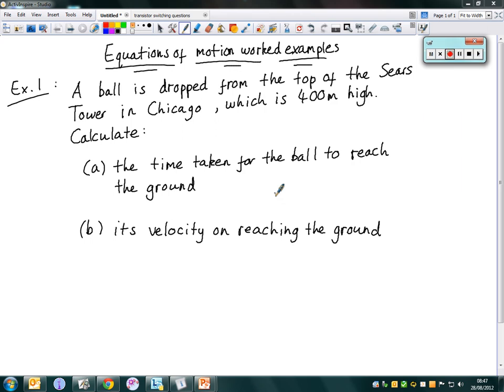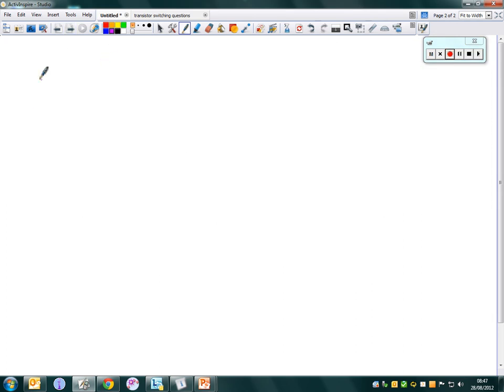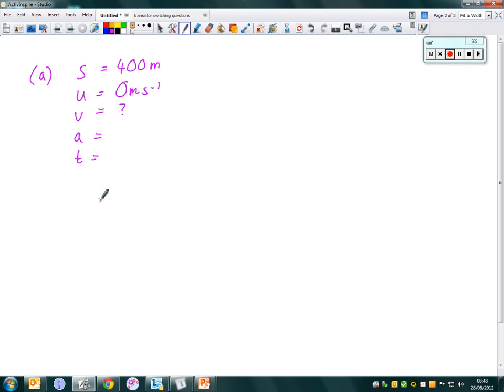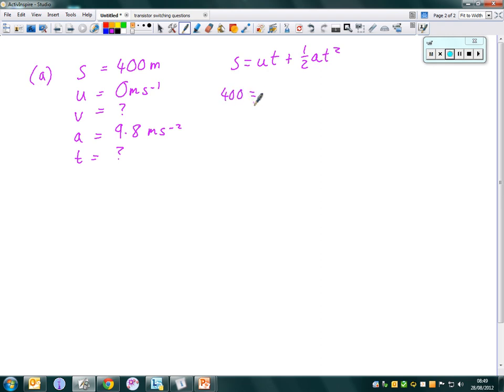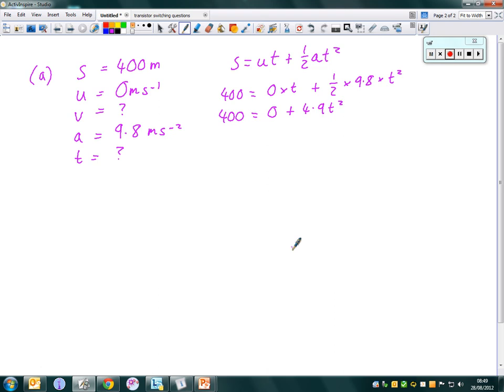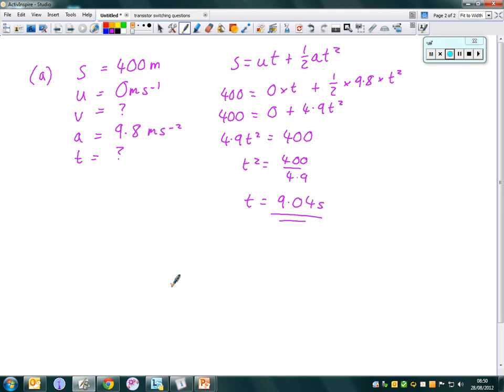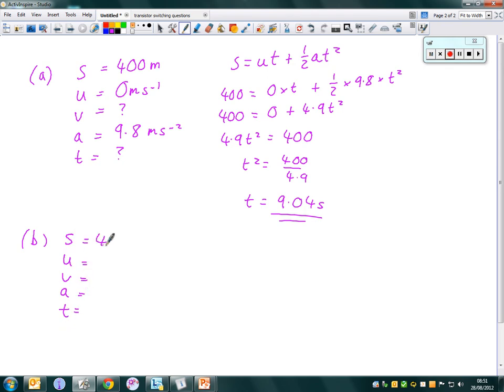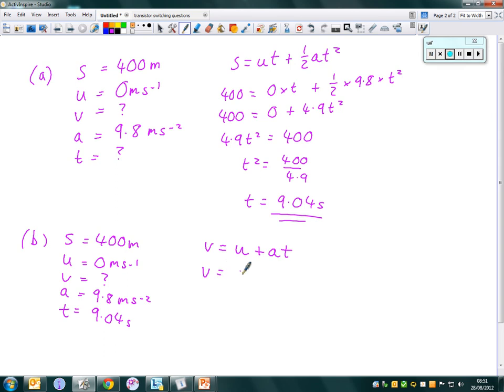Equations of motion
A brief example of an equations of motion problem using the 'suvat' method.